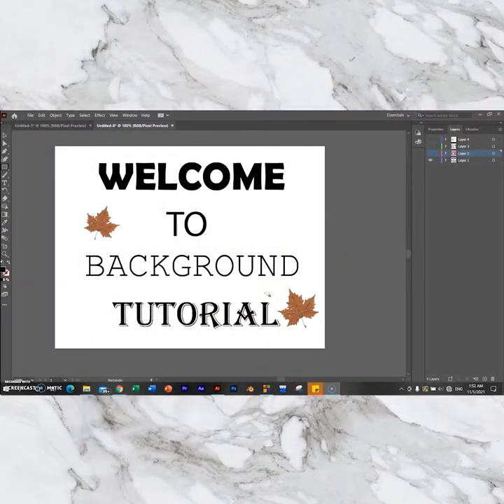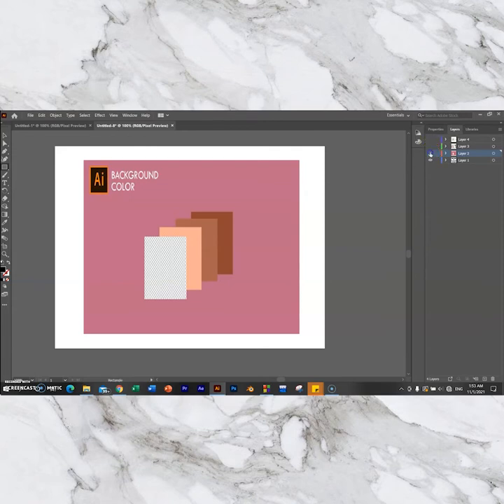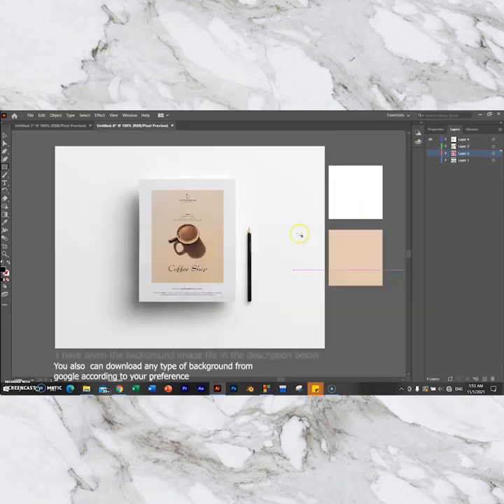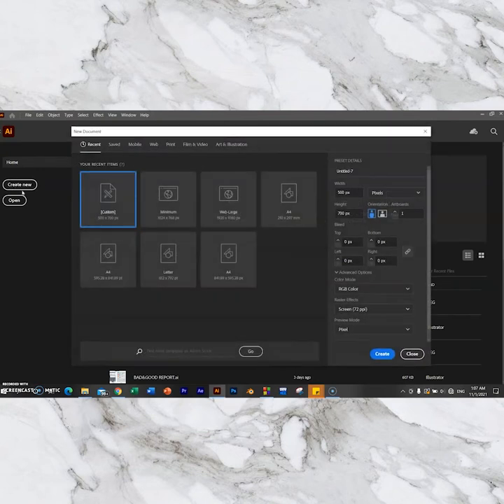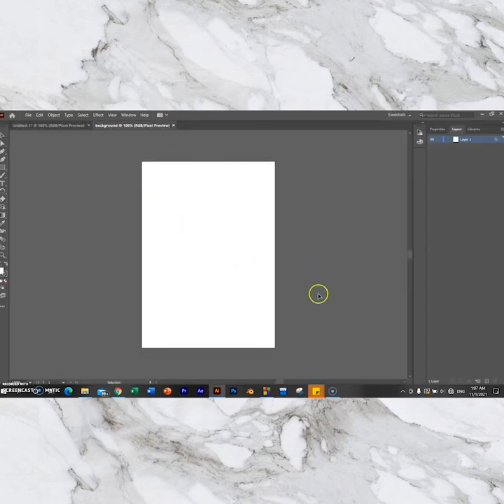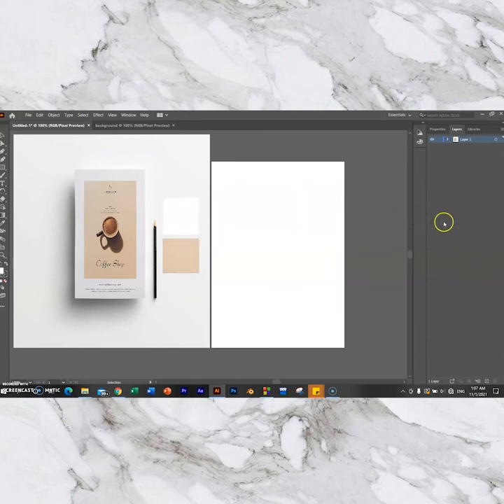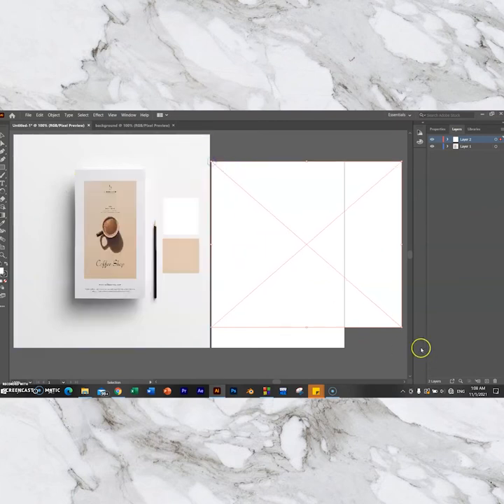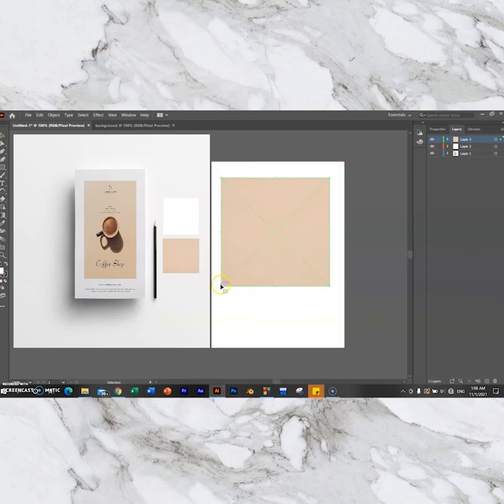How to Insert Background in Adobe Illustrator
Hey, guys hope you enjoyed this tutorial on how to insert backgrounds in Adobe Illustrator and will help in creating more cool posters for your next project!
Here we attach the background file that we use in the video👇🏼
Please give a like if you enjoyed the video, while you're here might as well subscribe to our channel and turn on the post notification bell so you won't miss an upload from us the Z Tech!😄